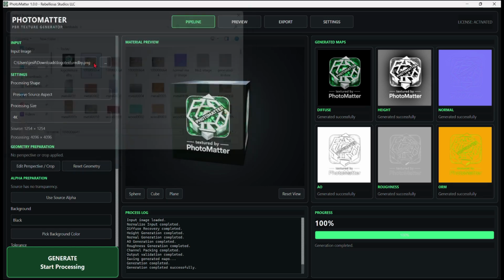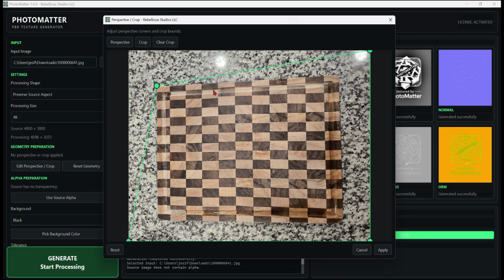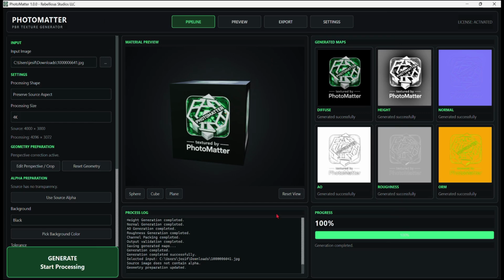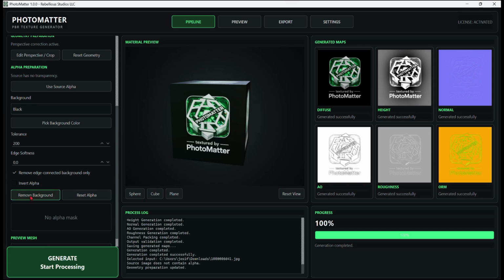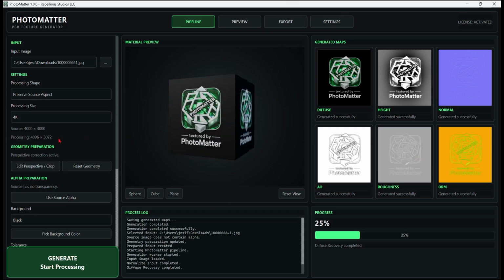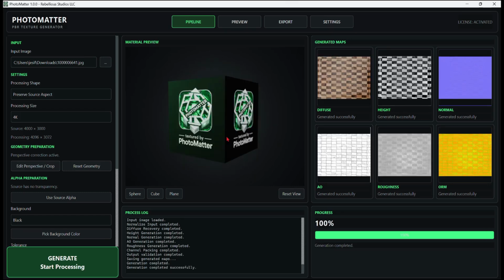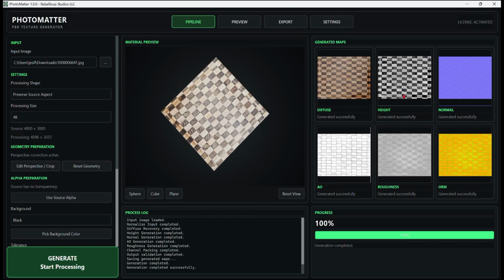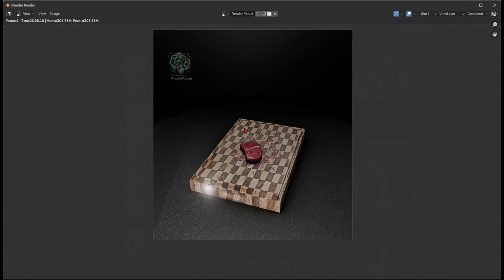Hot to turn a photo into a pbr texture with PhotoMatter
In this video I'll show you how to take a photo from your camera and turn it into a pbr texture using PhotoMatter. photomatter blender3d 3dart rebelliousstudiosllc rebelliousstudiosllc.com